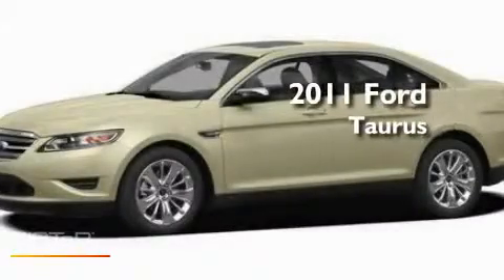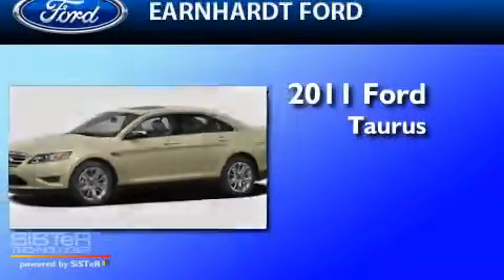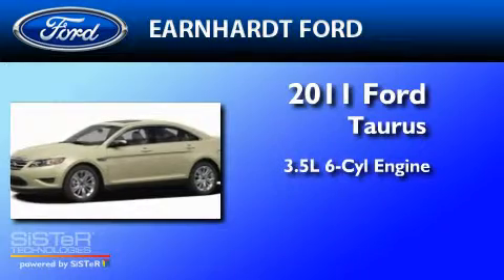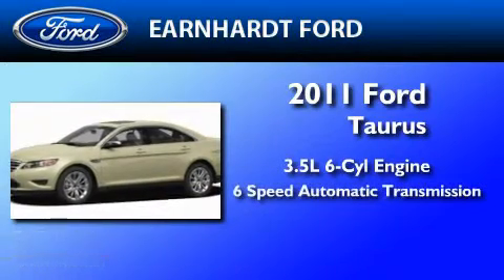2011 FORD TAURUS Chandler AZ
Year : 2011

 Make : FORD

 Model : TAURUS

 Engine : 3.5L V6

 Trans . : AUTO 6SPD

 Exterior : GOLD LEAF METALLIC

 Miles : 8

 Earnhardt Ford

 7300 West Orchid Lane

 2011 FORD TAURUS Chandler  AZ